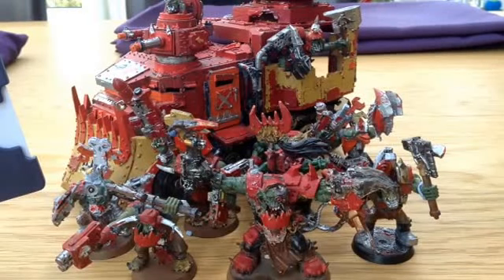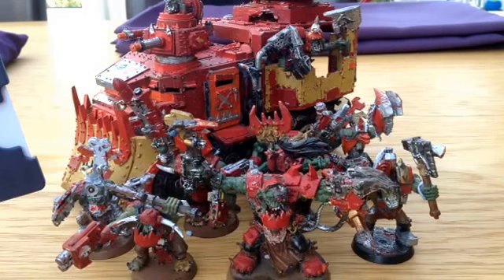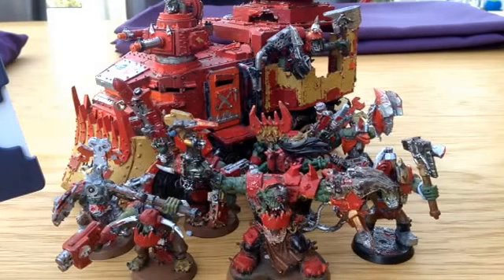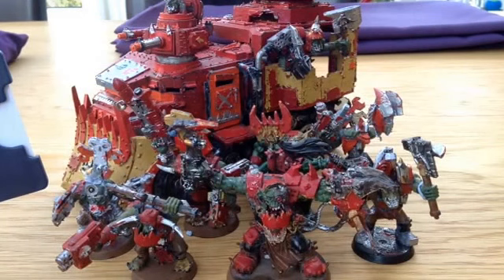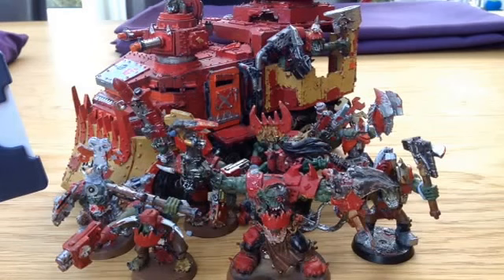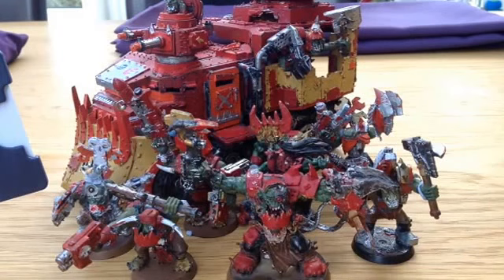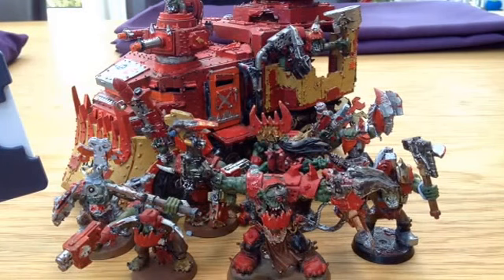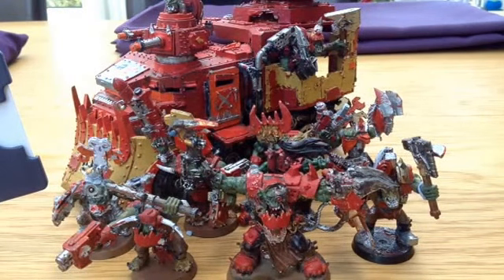Orks Codex Analysis: Heavy Support (Episode 6)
Time to roll out the big guns! Today on Codex Analysis I'm tackling the Heavy Support section of the Ork codex. There are some classics in here like the Battlewagon, but there is also the brand new Gorkanaut and Morkanaut within this section.

Next Episode: Lords of War and Final Thoughts